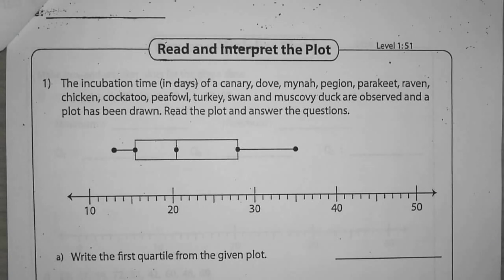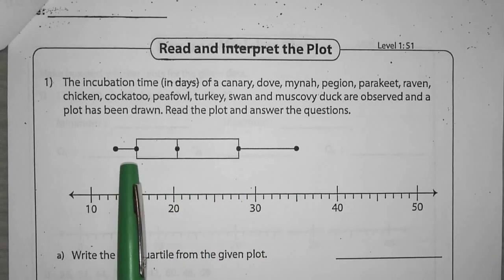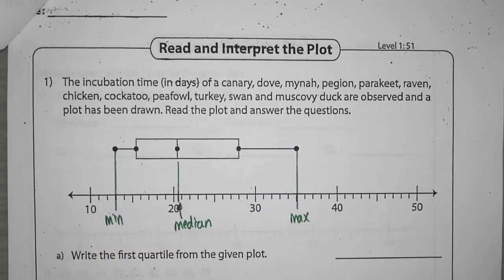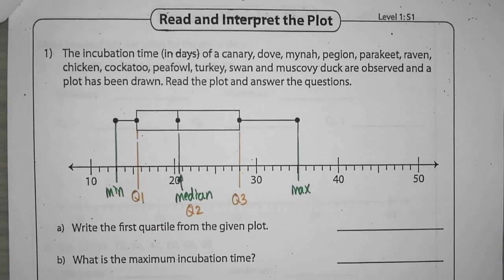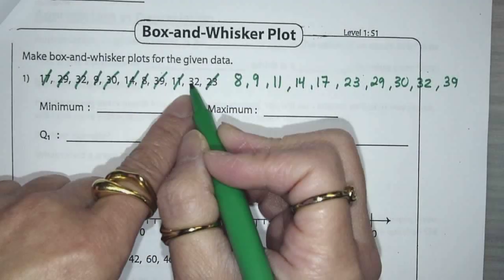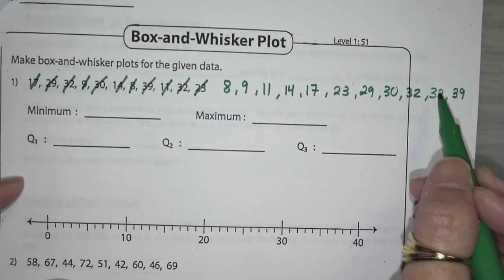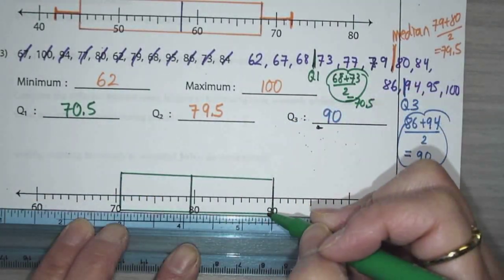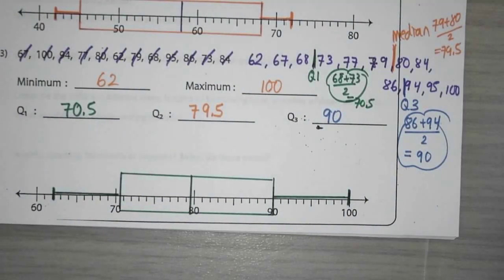MTH1W1 Box Plots Part 2